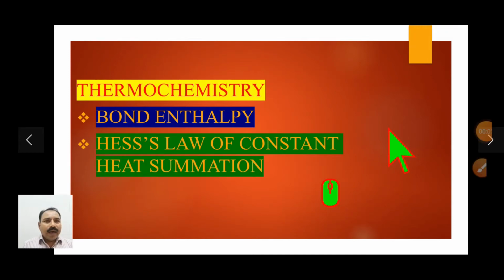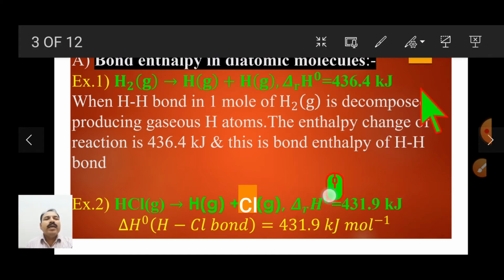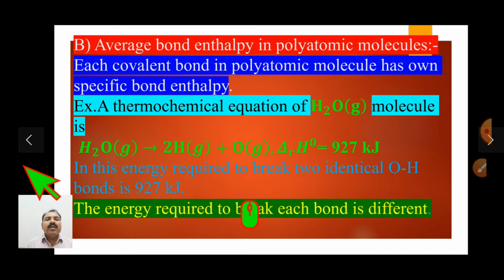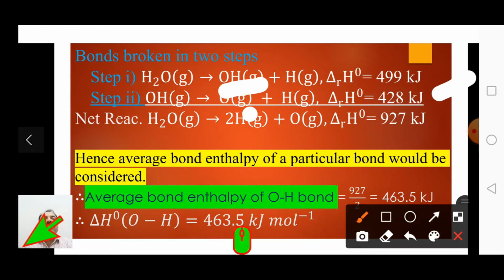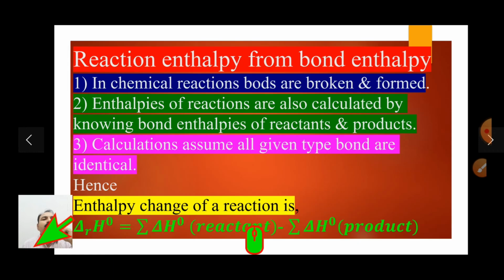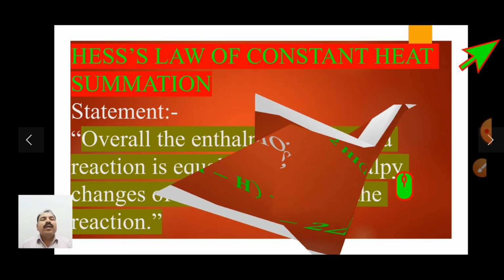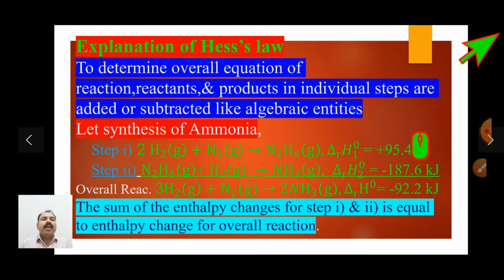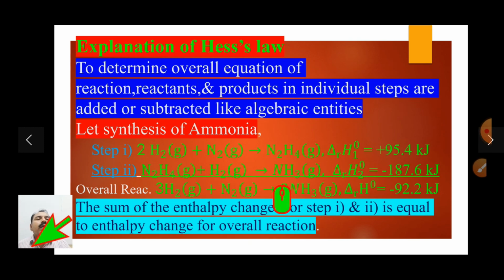Chemical Thermodynamics- Lect.12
Thermochemistry---Bond enthalpy, Hess's law of constant heat summation